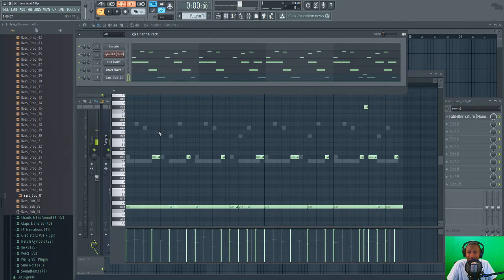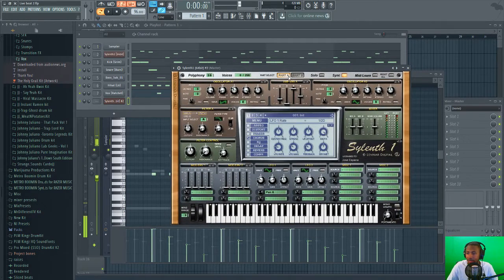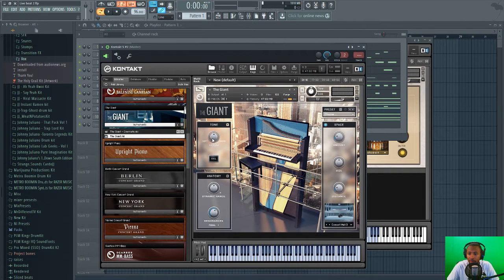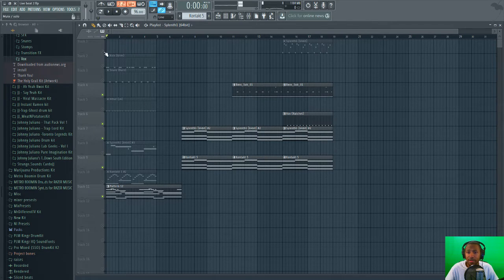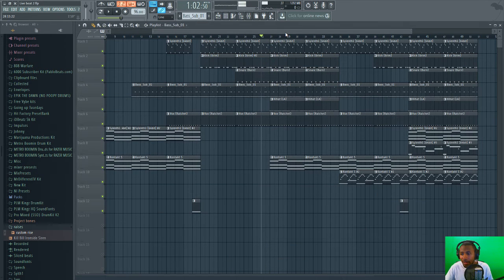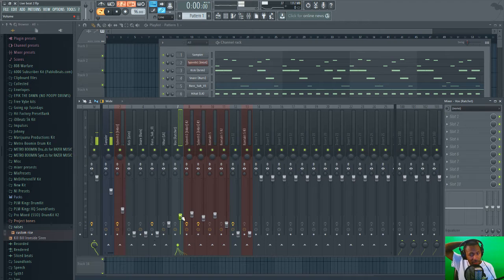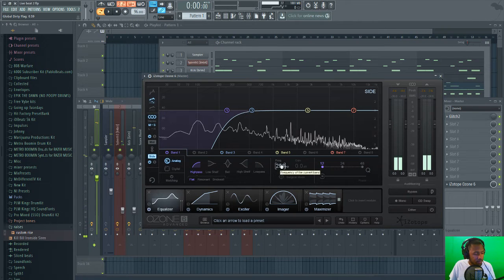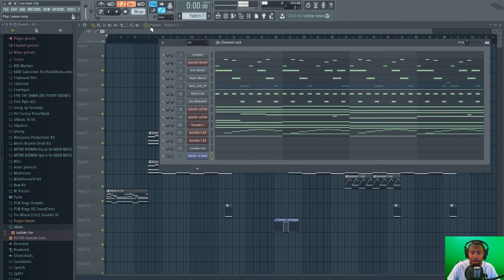Making a Beat Live Stream #2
Welcome back everyone to another live stream once again we are going to be making a beat live and i will be Answering any question that you may have.

If you would like to buy a lease or Fullrights to any of my beats Plz Contact